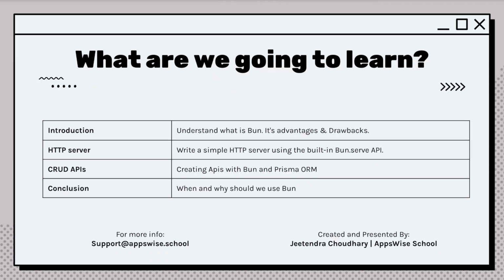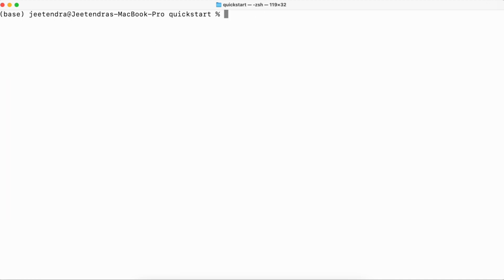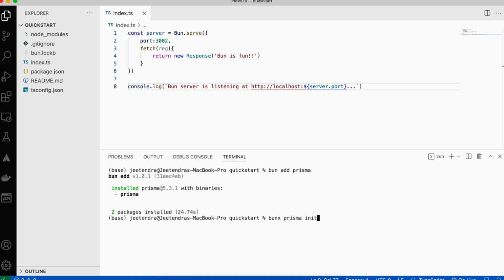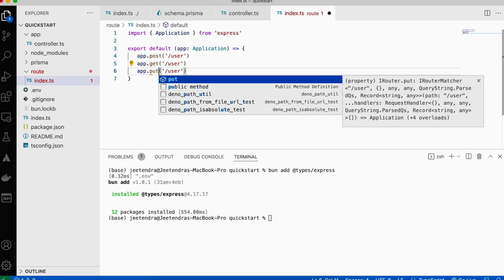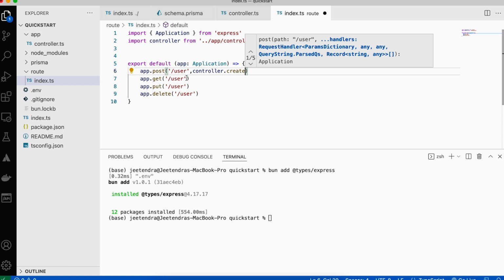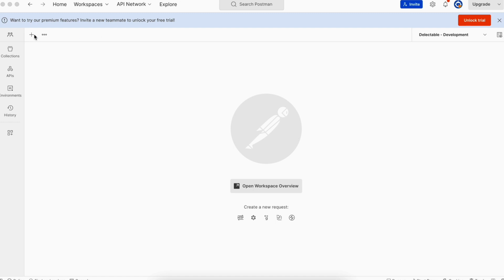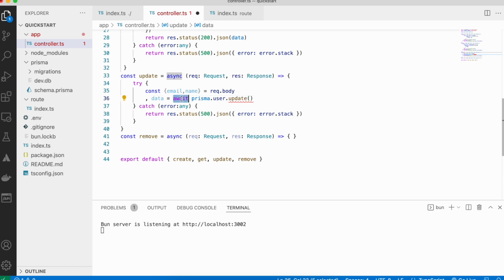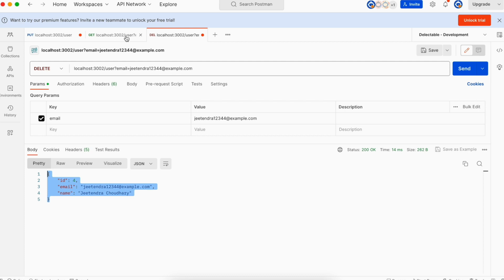Bun — A fast all-in-one JavaScript runtime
Bundle, install, and run JavaScript & TypeScript — all in Bun. Bun is a new JavaScript runtime with a native bundler, transpiler, task runner, and npm client built-in.

00:00 Bun - A fast all-in-one JavaScript runtime context
00:43 Introduction, Advantages & Drawbacks of Bun
02:42 Simple HTTP Server using Bun.Serve api
07:43 CRUD APIs & Prisma Initialization
14:18 CRUD API - Create operation
21:33 CRUD API - Get Operation
23:50 CRUD API - Update Operation
26:51 CRUD API - Delete Operation
29:06 Conclusion & Thanks